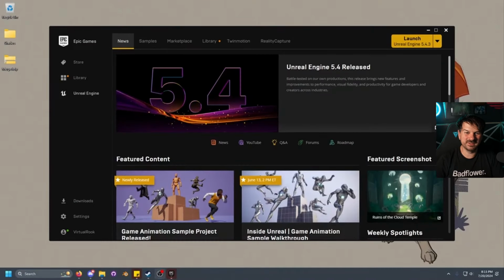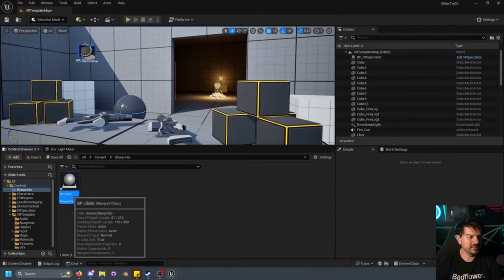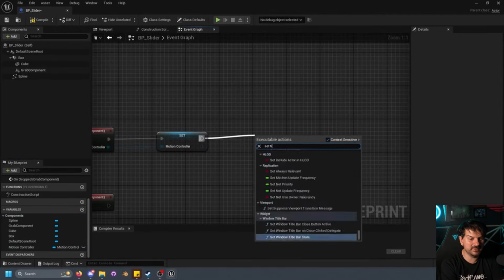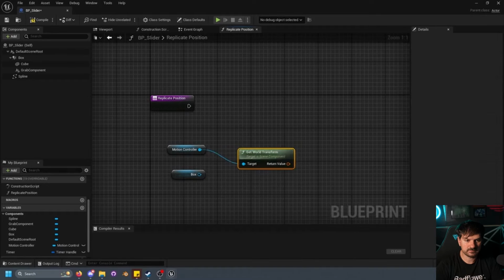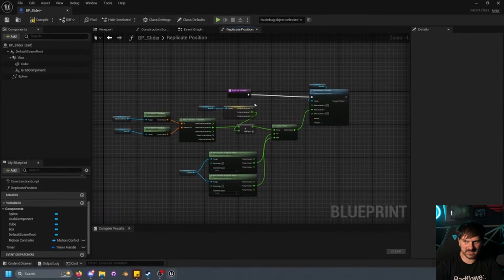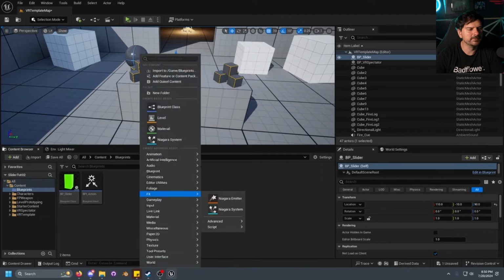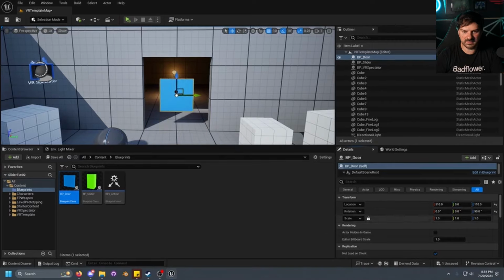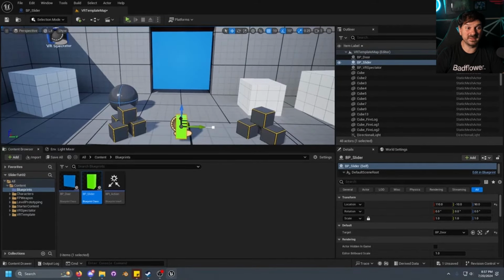Make A Slider In Unreal Engine 5.4.3 For VR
You Asked for it, I made it!
Times
0:00 - Intro
0:55 - Making The UE Project
1:22 - edit the VR Template
3:19 - Creating the Slider Blueprint
13:00 - ERROR
13:47 - Testing The Slider
14:41 - Using Interfaces to drive a door
22:51 - Testing the Door interface
23:08 - outro